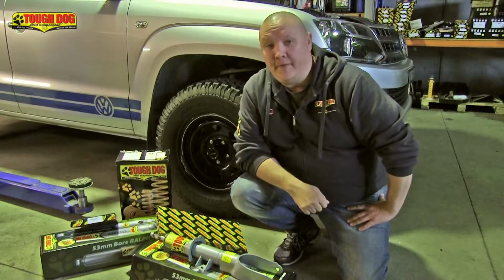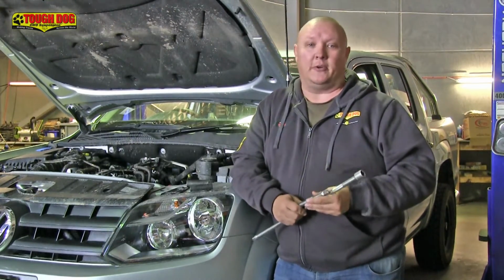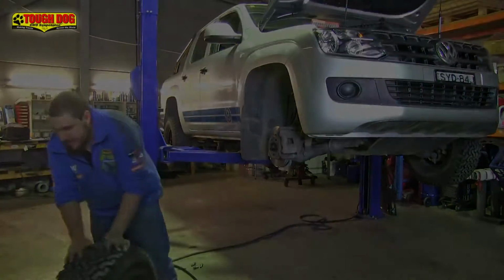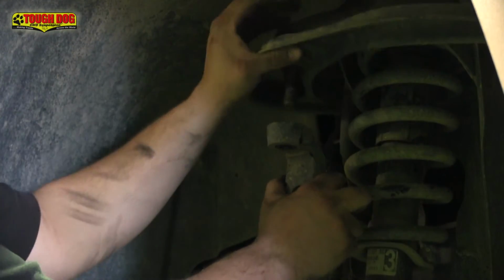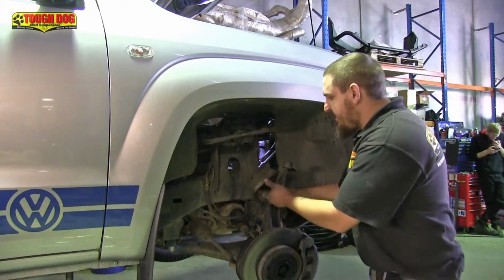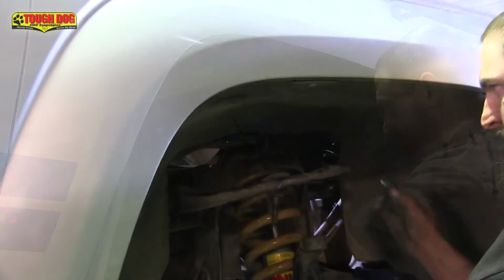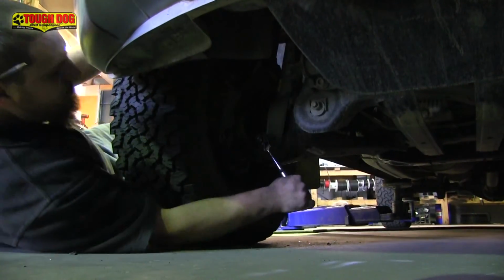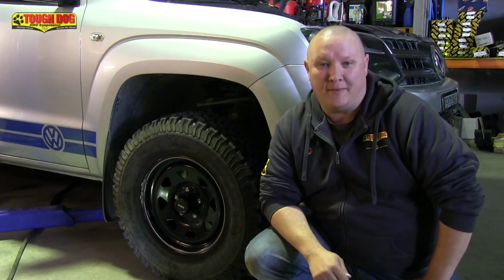Tough Dog Suspension - Amarok Front End DIY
Rick from The Offroad Adventure Show talks with Peter from Tough Dog Suspension to talk all things Amarok.  Check out step-by-step instructions on how to install the Amarok front suspension setup.